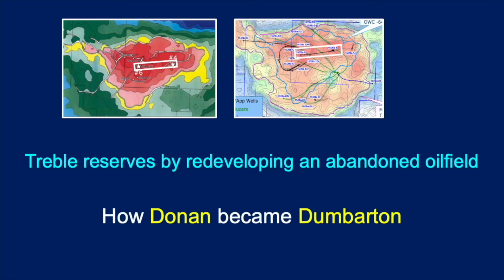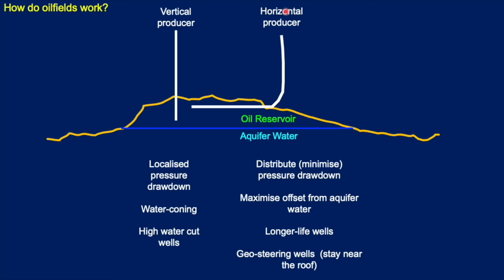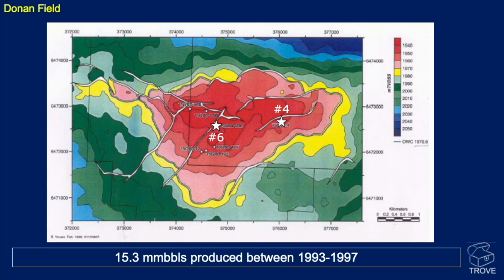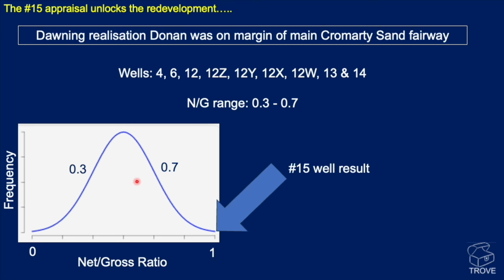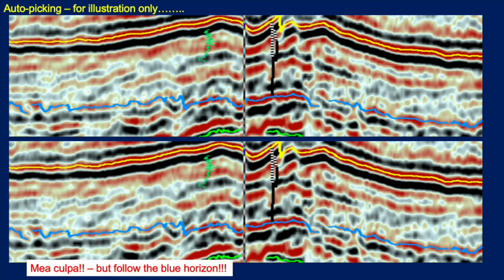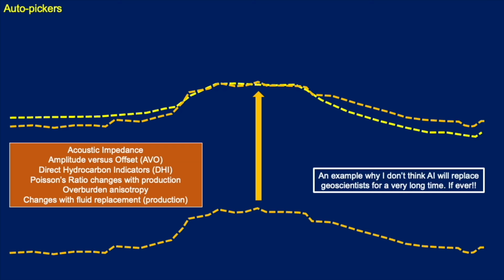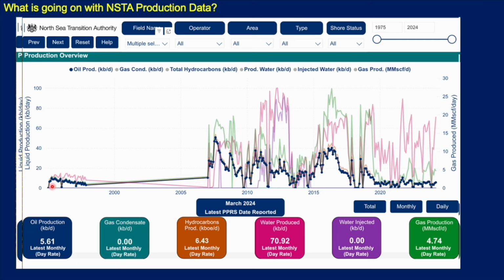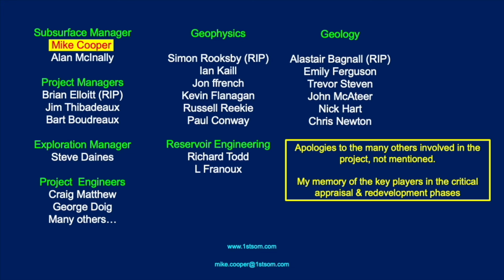Trebling reserves by redeveloping an abandoned oilfield - How Donan became Dumbarton!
The story of a successful North Sea redevelopment where the second development produced more than the original! This is the story of how Donan became Dumbarton as told by Mike Cooper who was subsurface manager at the time of the appraisal and development of the Dumbarton re-development.

Mike talks about the field history, key wells and discussions & decisions which led to this successful redevelopment. We also slip in some basic educational sections on seismic interpretation and how this dramatically affects volumetric calculations! The FPSO "Global Producer III" (aka GP3 or GPIII) has been deployed on the field for the entire production history of Dumbarton, though it was the "Seillean FPS" which produced the oil at BP's Donan oilfield (the previous development on this same accumulation.

All of the information in this video can be found in TROVE databases. TROVE is a 'must have' for E&P companies working in this region.

Get in touch today to find out more about our TROVE databases - we'd be happy to arrange a demo:

All images used in the video are open source. References are provided on-screen and can be found within TROVE.

00:00 - Intro
00:27 - History
02:39 - Vertical v horizontal well
06:08 - Redevelopment wells
10:50 - Seismic interpretation
15:37 - a failed re-development example
16:26 - Dumbarton production
19:45 - Conclusion